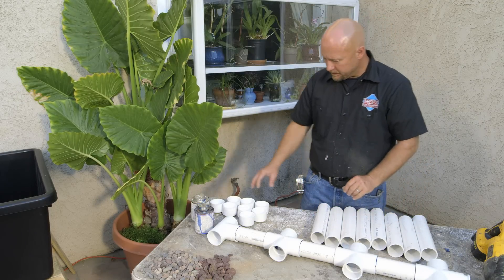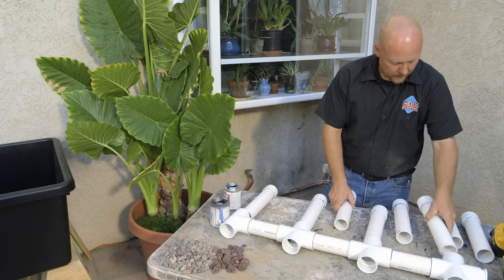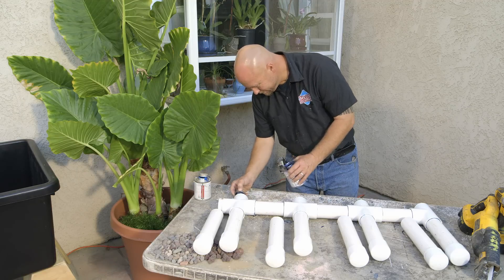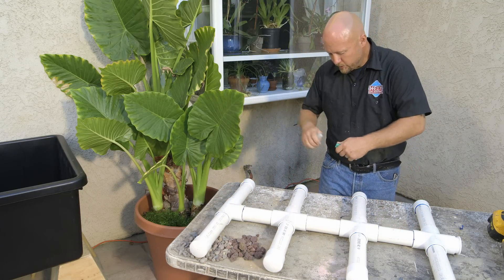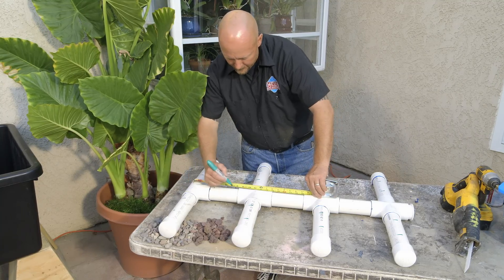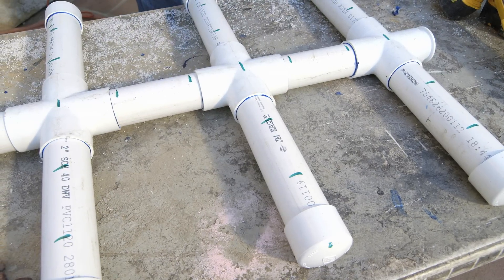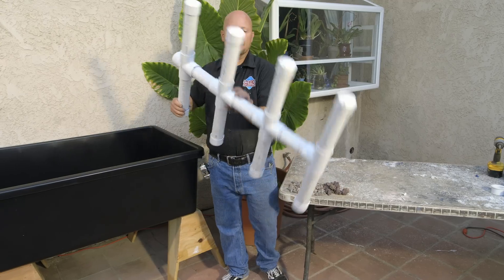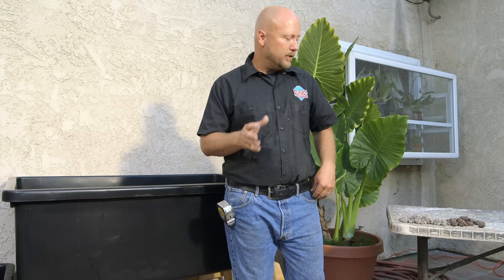Patio Pond with Bog Filter | Bog Filter Construction - Part 2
Bog Filter Construction tips and tricks for a compact Patio Pond from a professional pond builder. This filtration approach can be highly effective in applications both big and small. Learn how to construct your very own bog filter from PVC parts that you can pick up at your local hardware store.